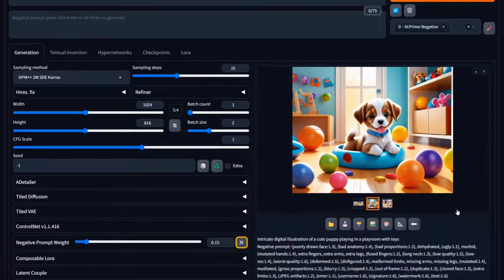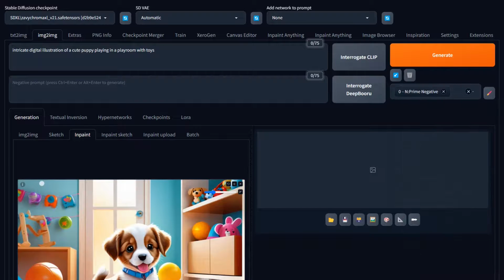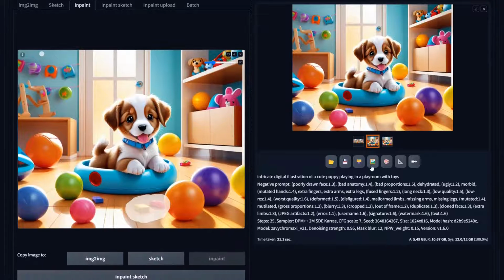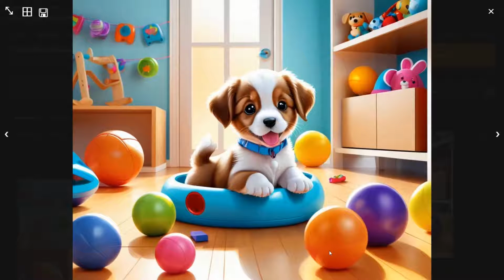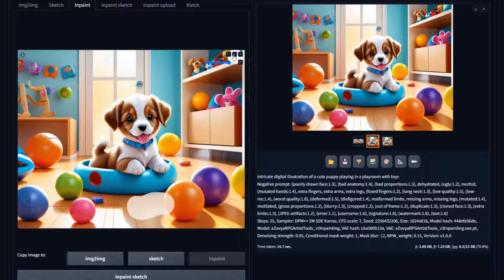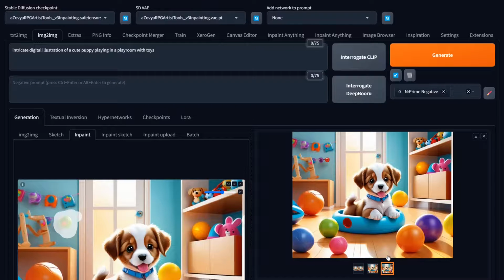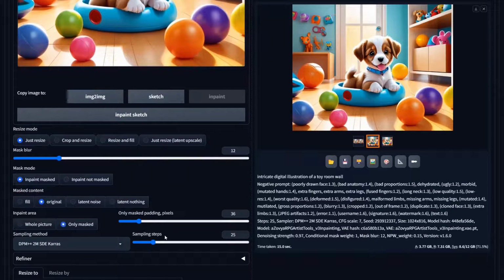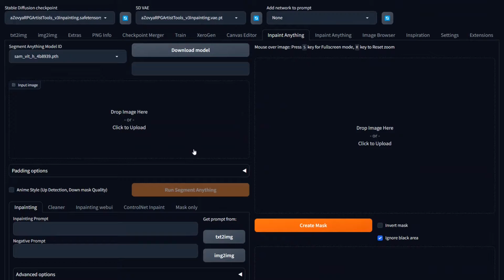Mastering Inpainting with Stable Diffusion & Automatic 1111: Object Removal Tutorial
In this  comprehensive tutorial, we delve into the fascinating world of inpainting using Stable Diffusion and Automatic 1111. Join us as we explore three distinct techniques for seamlessly removing unwanted objects from your images. Whether you're a beginner or a seasoned pro, this video will equip you with the skills to enhance your image editing game.